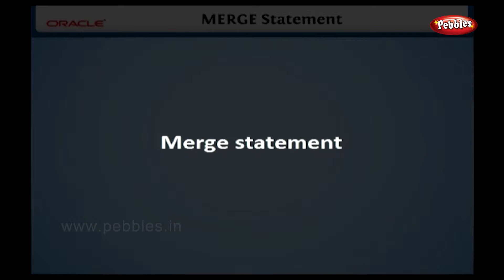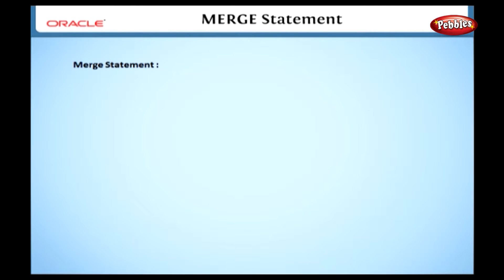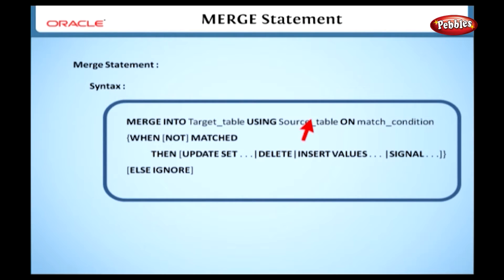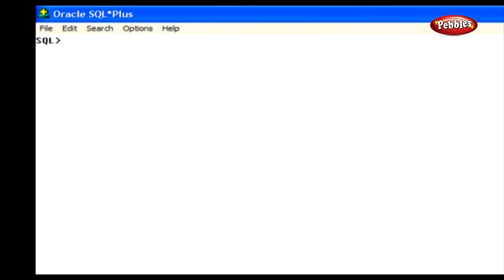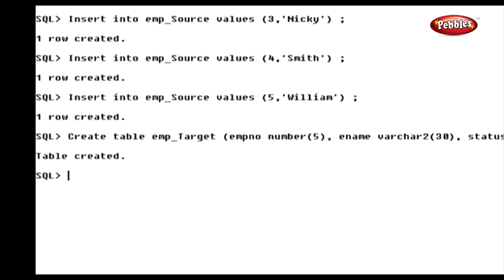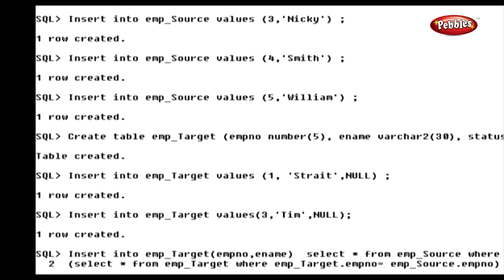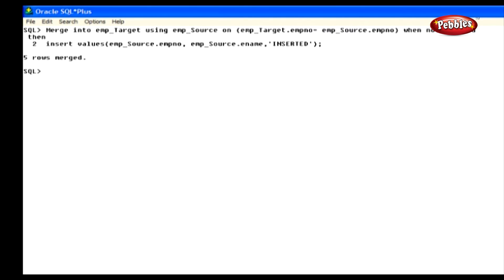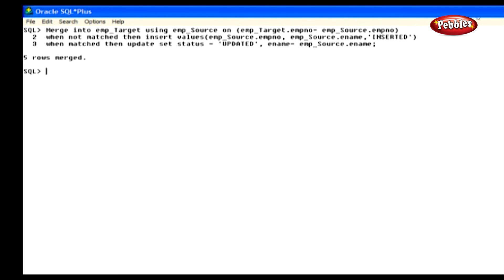Learn Oracle | How to use the Merge Statement in SQL